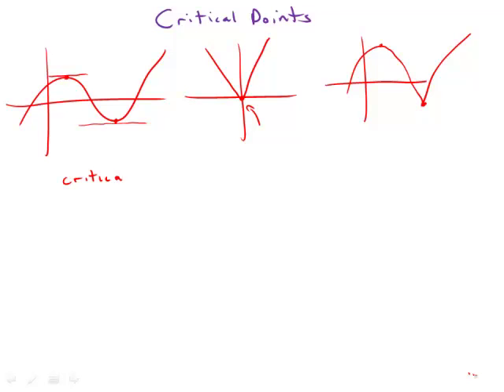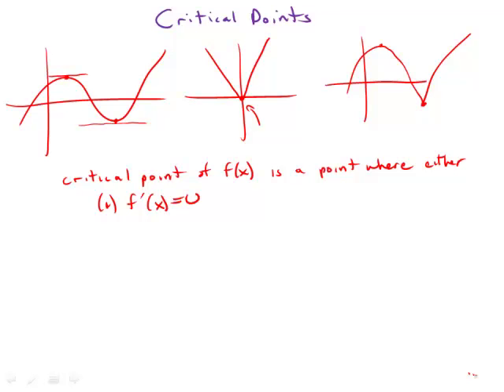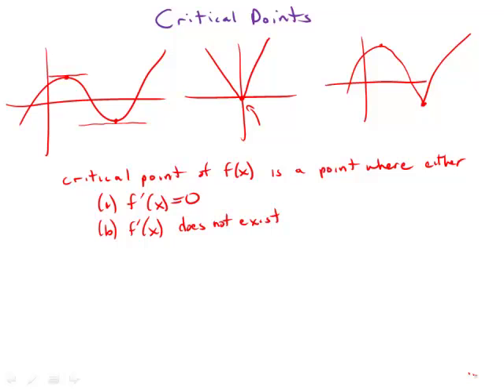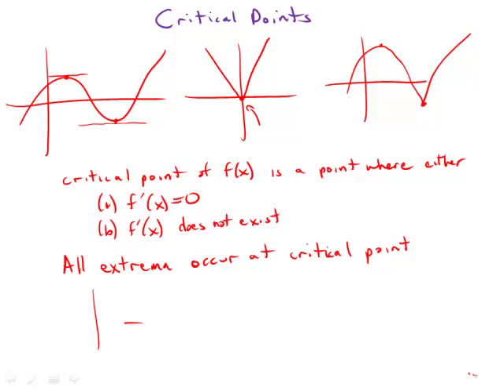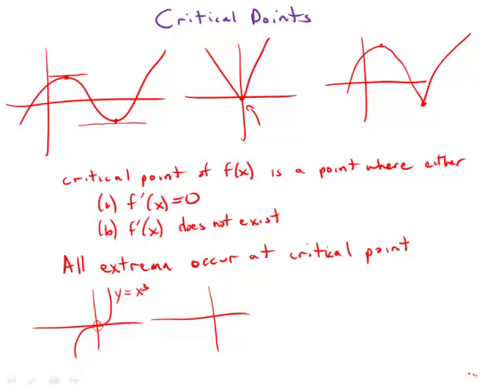Calculus: Critical Points